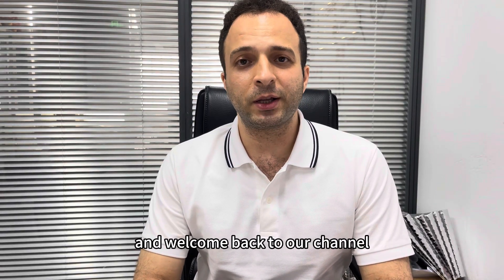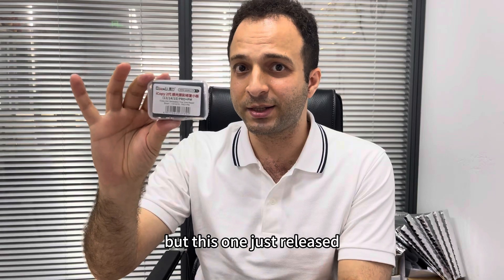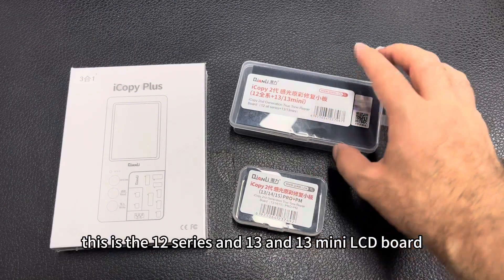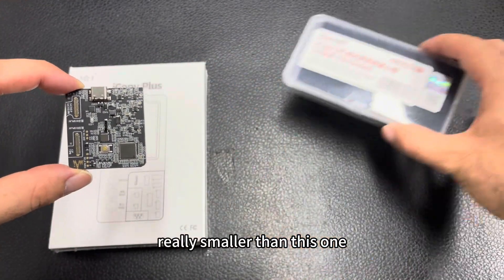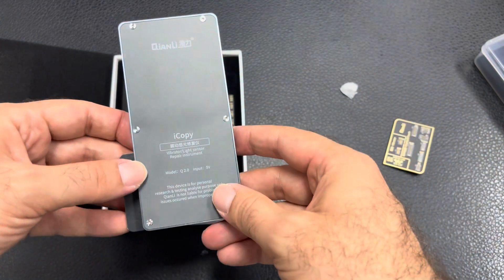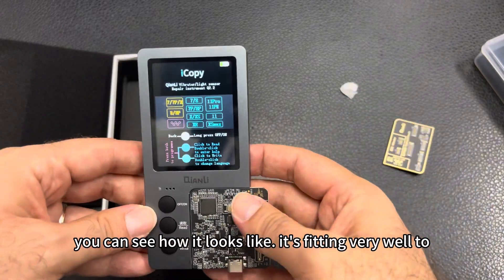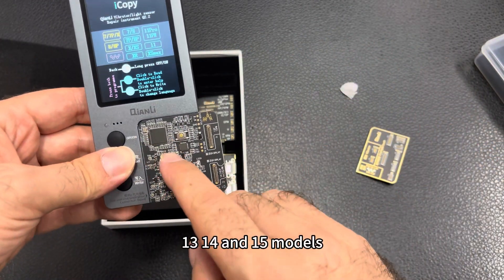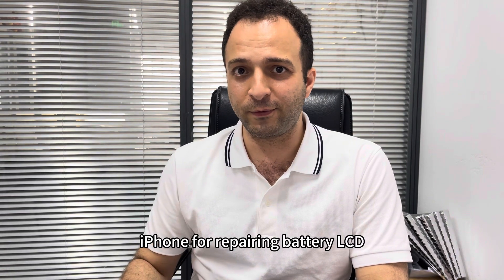Qianli iCopy Plus 2.2v Still Worth in 2024? True tone repair | Battery Health FIX Support from 7to15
Qianli icopy plus 2.2v+ version can repair batter board from 6to14pm, which can replacement to batteries. Also can read and write to LCDs from 7to12 all series + 13/13mini models. And Now It can read and write to FACE ID from Xto14pm series.

There is also have headset board for check the cables are original or NOT!